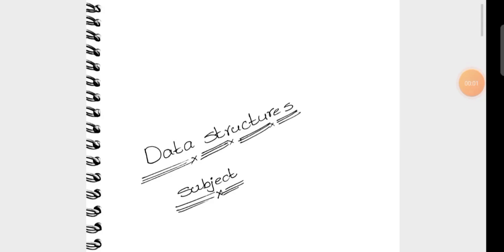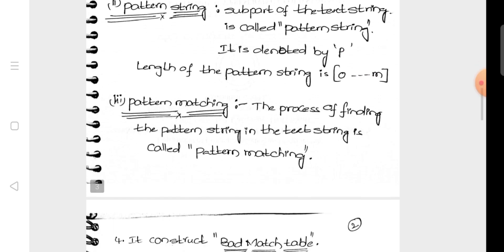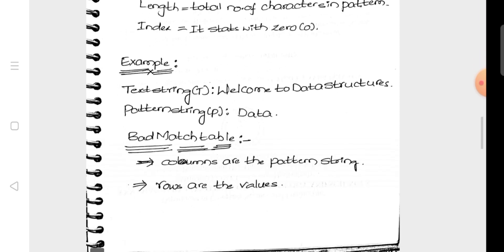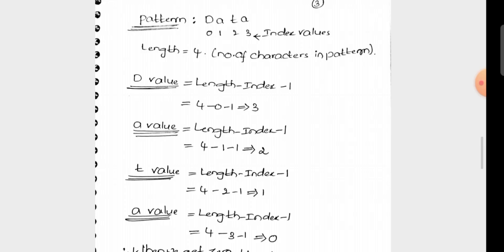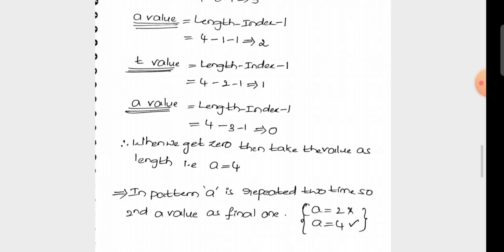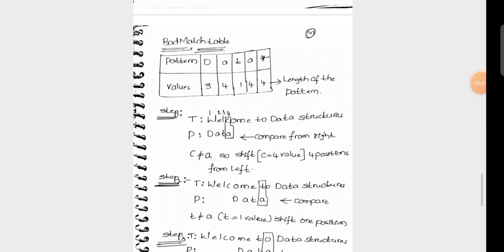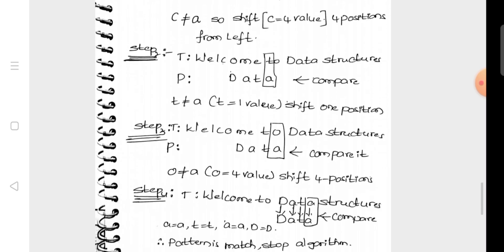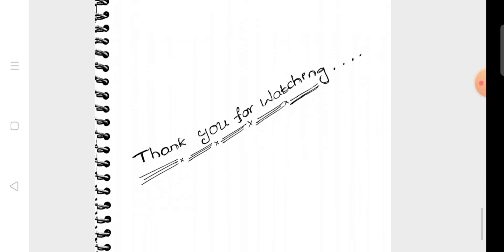Boyer and Moore Algorithm | Pattern Matching Algorithms | Data Structure